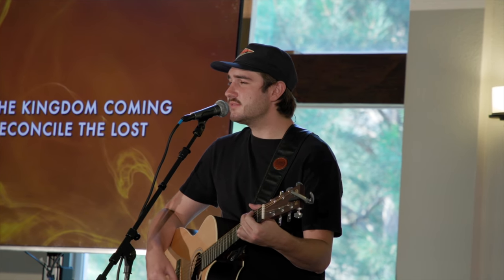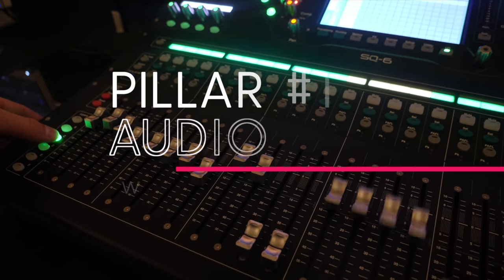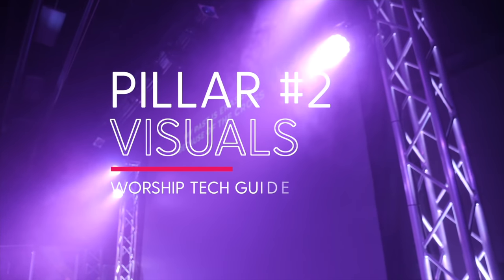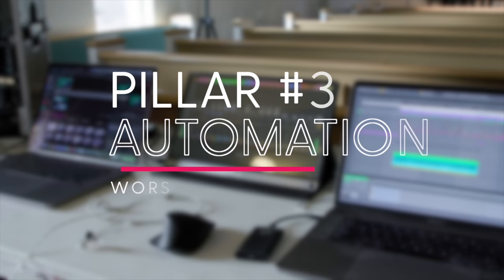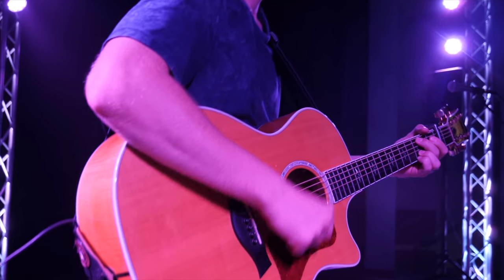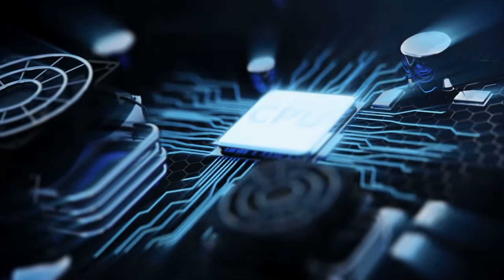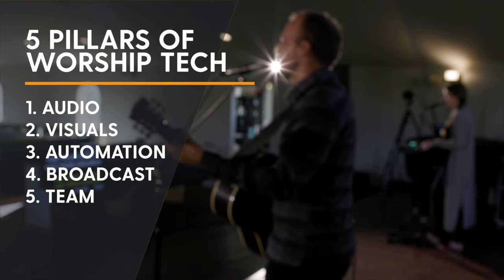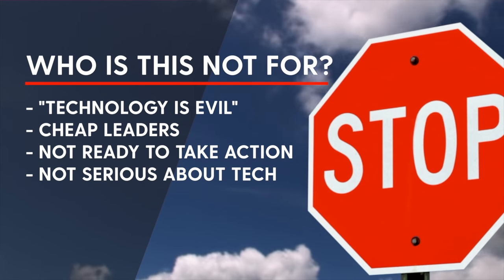The Ultimate Guide to Worship Tech | Audio, Visuals, Automation, Broadcast and Team Building